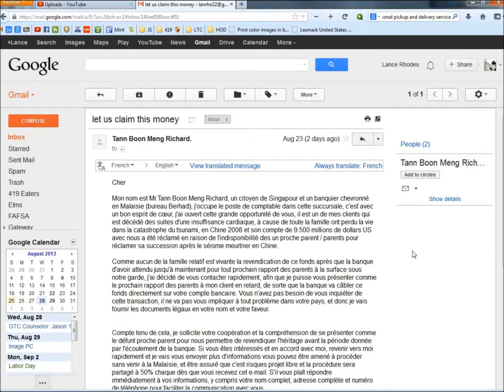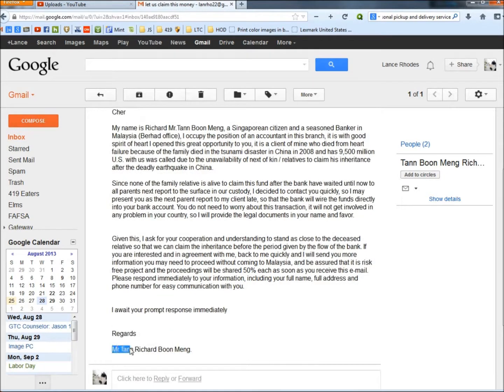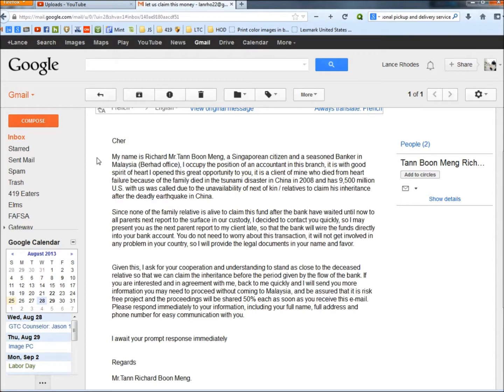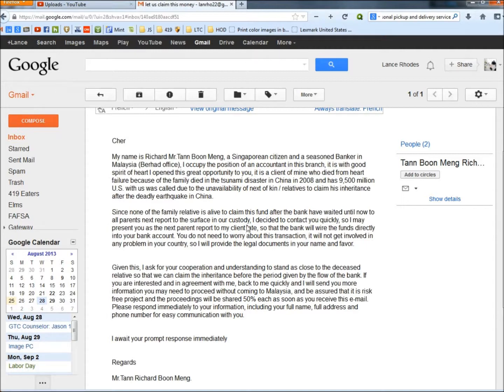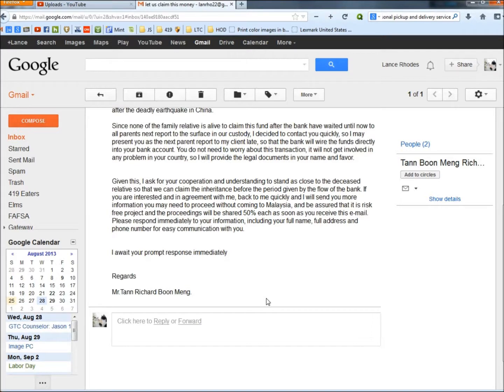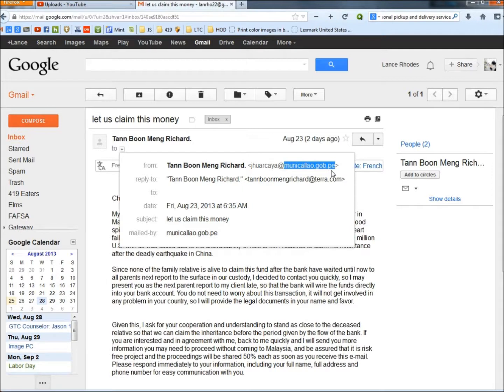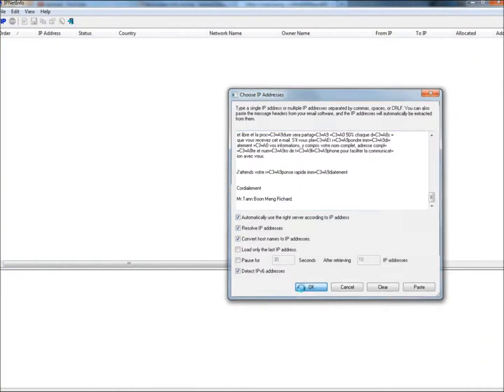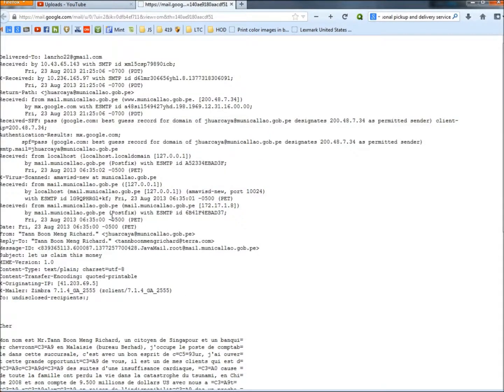Let Us Claim This Money E-mail Scam 2013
In this video I show you the Let Us Claim This Money Phishing e-mail scam and how to determine if this e-mail is a fraud or not.